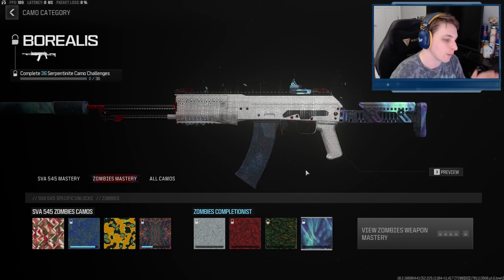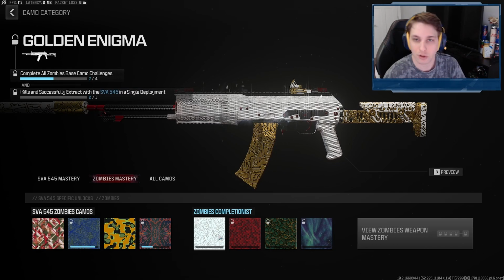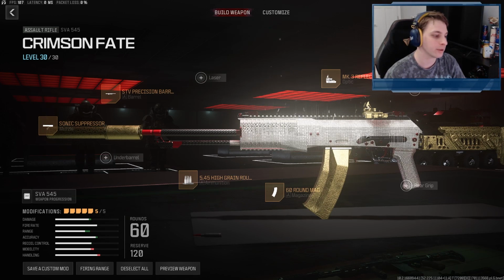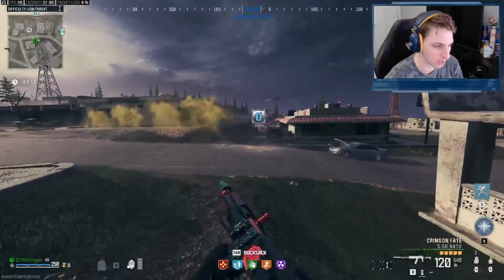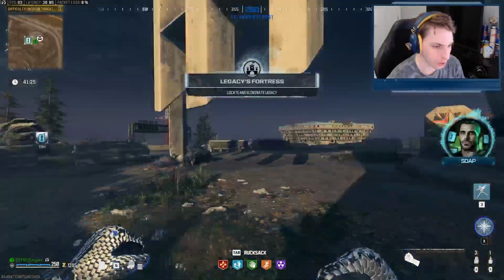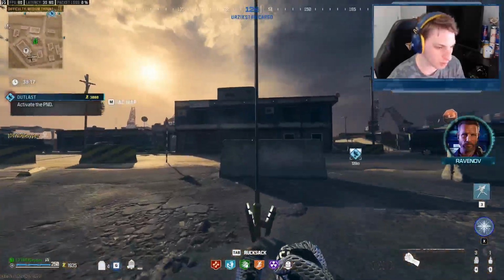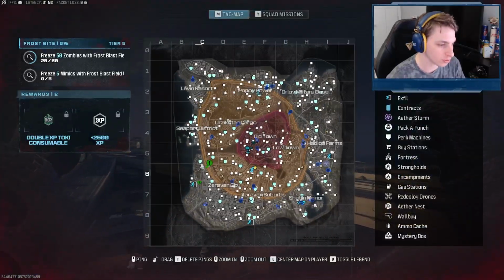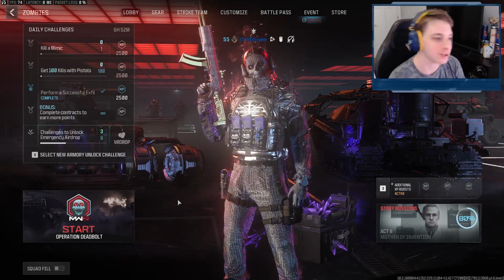Starting My Zombies Grind! SVA 545 Gold Enigma.